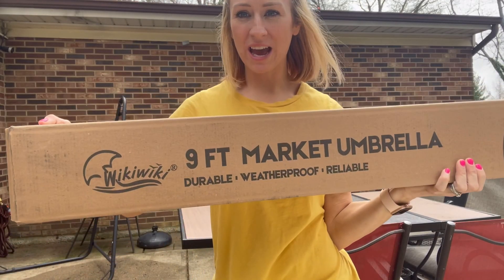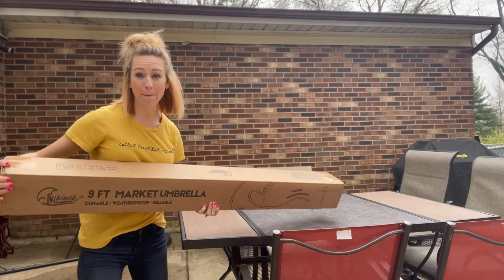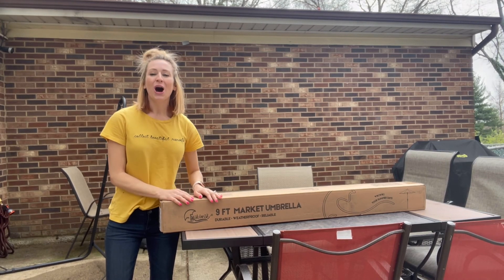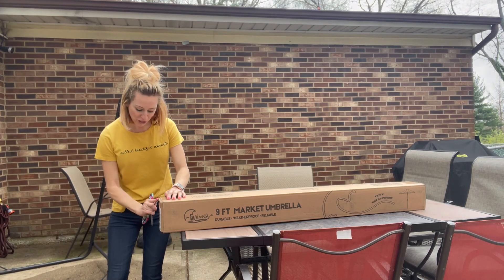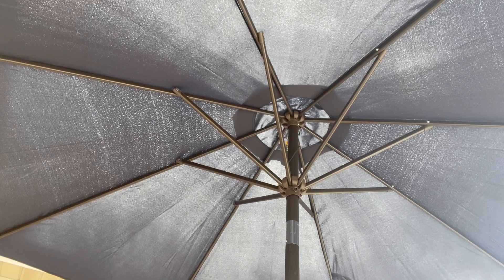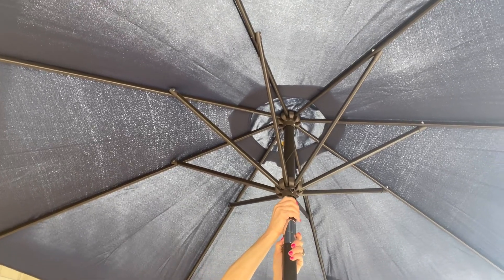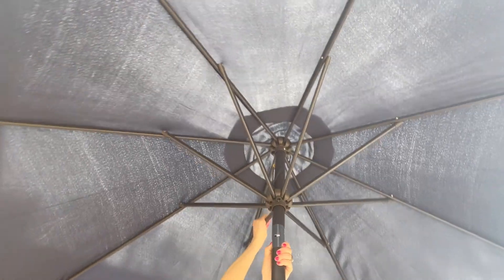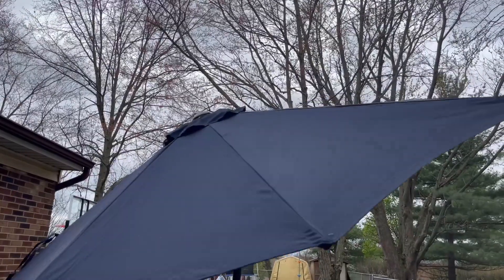Review of Wikiwiki 9 FT Patio Umbrellas Outdoor Table Market Umbrella with Push Button Tilt/Crank